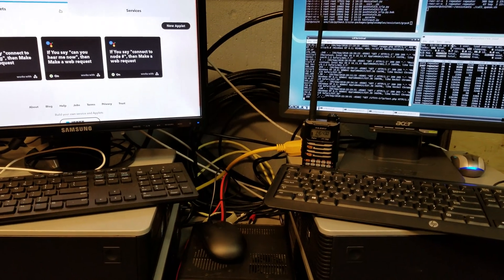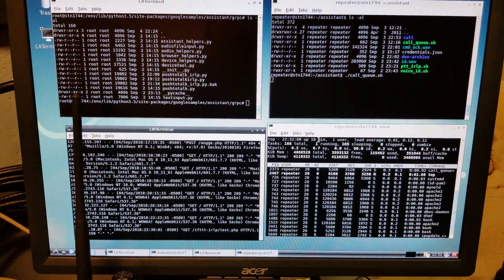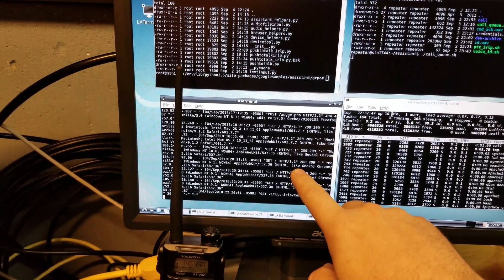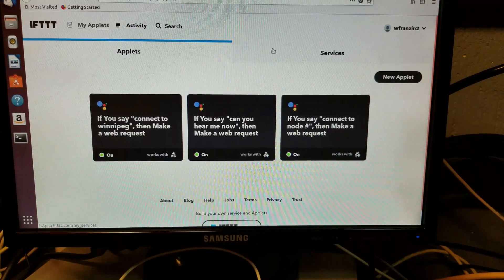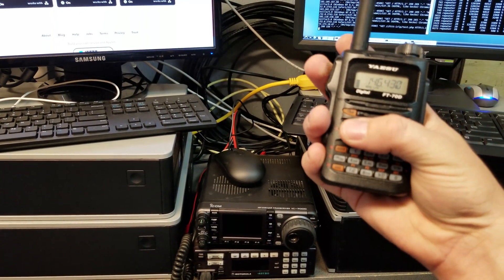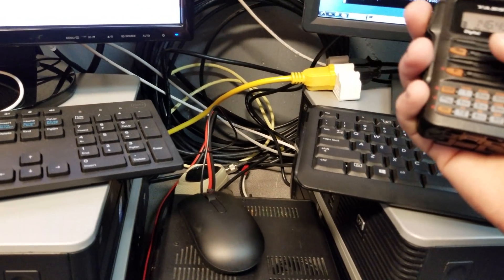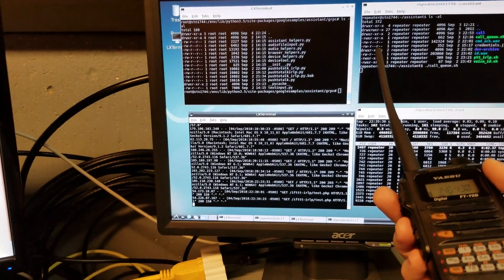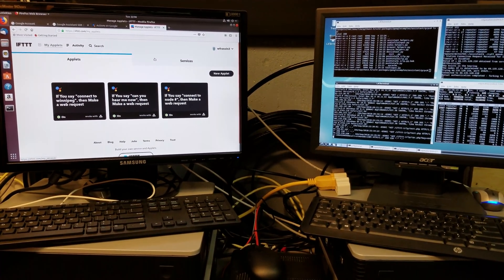Google Assistant amateur radio simplex/repeater prototype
William VE4VR here. Over the long weekend I finally had a chance to try something I've wanted to do for months - connect Google Assistant/Alexa up to amateur radio (simplex, or repeaters).

This prototype is based on using a fresh IRLP hardware setup with a simplex VHF radio attached. I chose this as the starting point because we have a Linux machine and all the radio/sound working.

Once we have a Linux & radio setup, I created a Google developer account and learned how to build Assistant products (smart speakers) but instead of a speaker integrated it with the IRLP platform.

When a radio user presses A[ssistant] or 0[perator] it calls the Assistant and then listens for voice commands. Google responds and talks to IFTTT for custom questions/responses. Wake words might come later but need to be careful with sharing audio hardware.

Once IFTTT processes a custom command it uses a encrypted web command to talk back to the IRLP box and execute commands such as bringing up links to other IRLP stations. With that foundation in place any customization can be done in a browser.

But that's just the beginning of what can be done. Successful tests with sending emails, texts, adding items to list. Notifying people "tell William to get on the WPG repeater". It's pretty cool.

It's like having a virtual net control operator there all the time that knows how to run the repeater system and can answer any question you can think of. Lots of possibilities for amateur radio applications, next up moving this dev setup to a repeater site.

Thanks for Dan VE4DRK for giving me the IRLP board and saying "learn how setup IRLP". We're going to do some great stuff with this here in VE4-land.